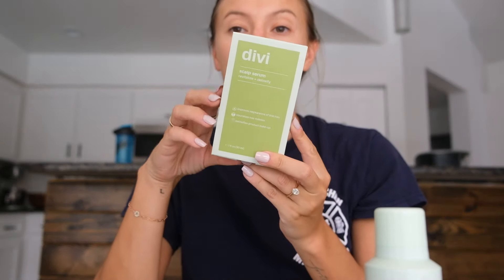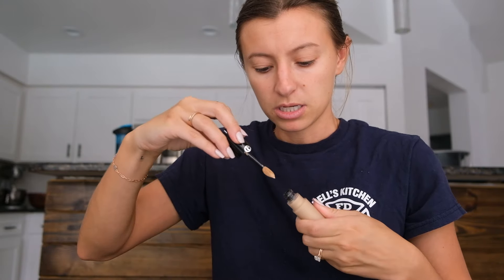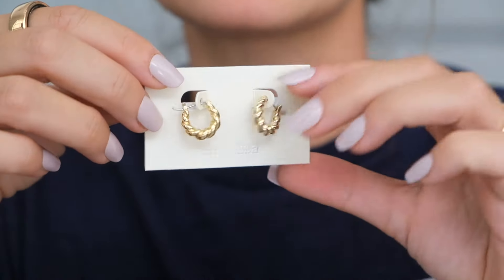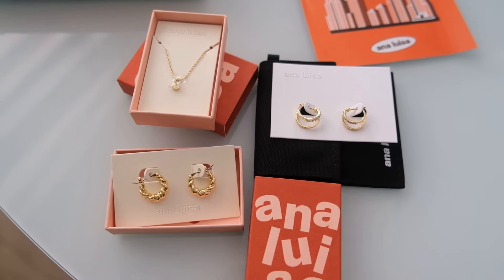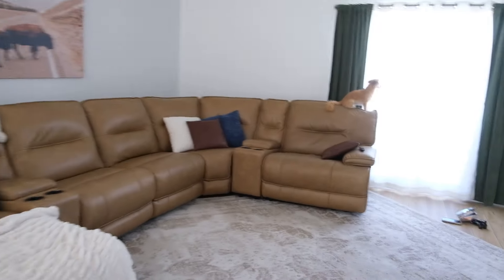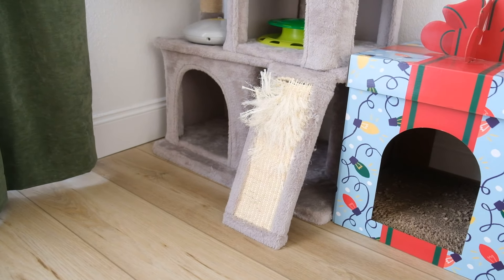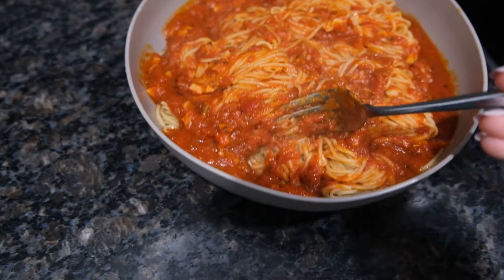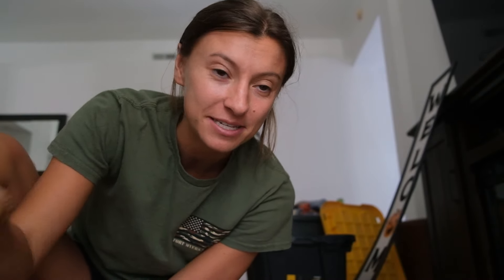WEEKEND IN MY LIFE: decorating for fall, jewelry organization, + chill weekend at home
New Fujifilm sx10 camera
My Canon Vlog Camera